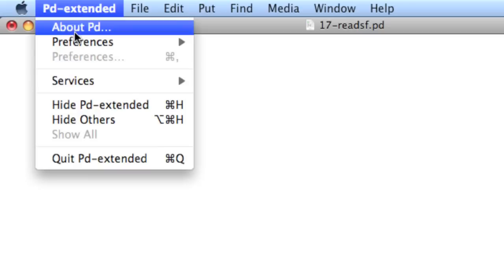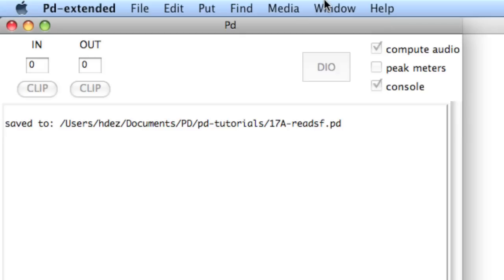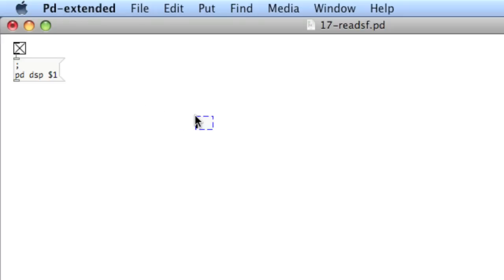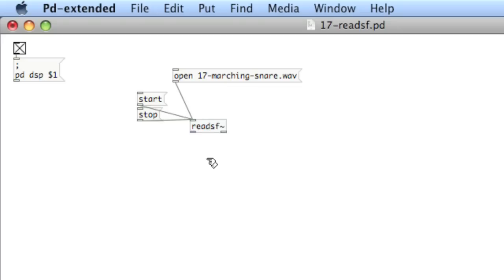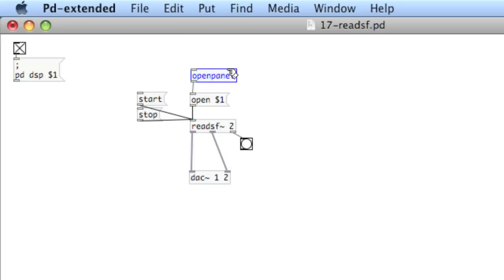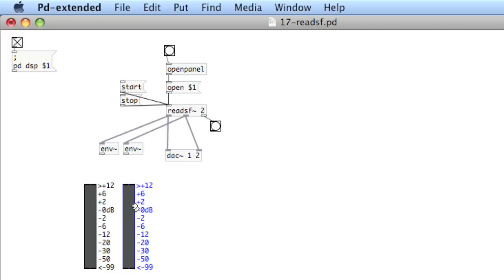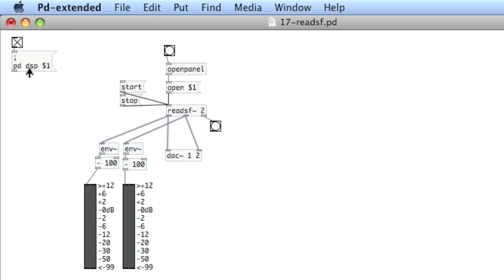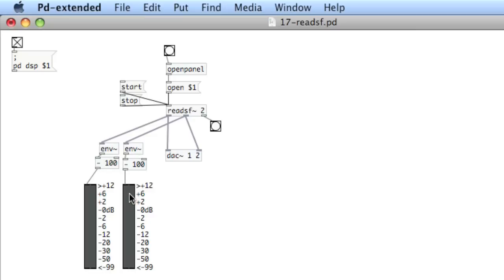PURE DATA: 17 Beginning Audio with [readsf~]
Video tutorials on Pure Data (Pd) with Dr. Rafael Hernandez. In this lesson, exploring basic audio file playback with [readsf~] and associated Pd audio engine functions